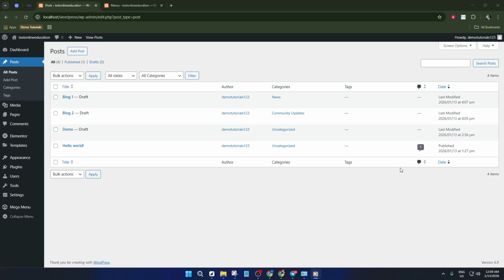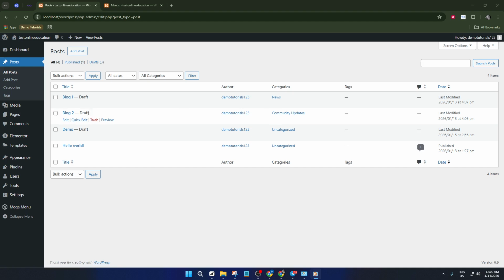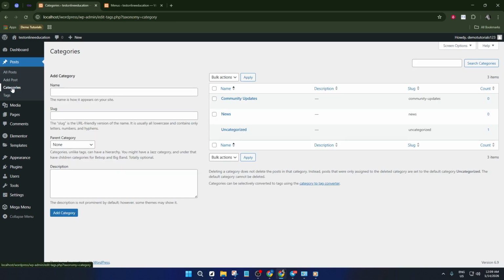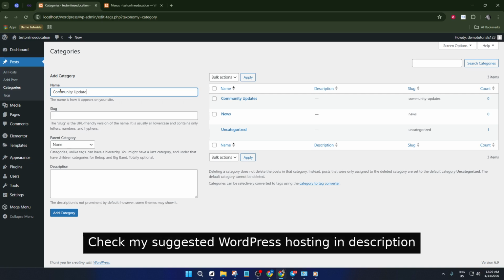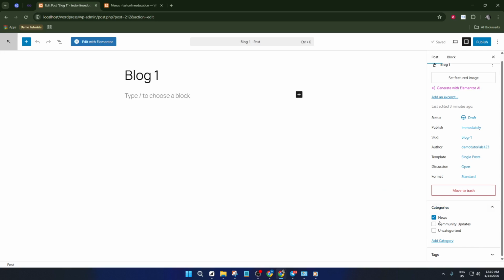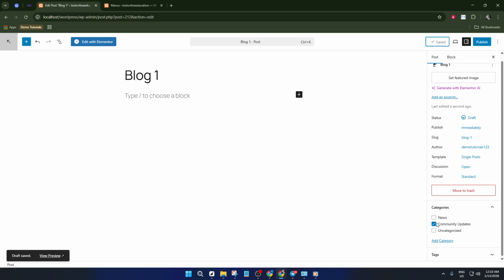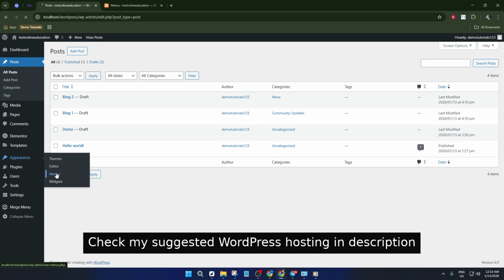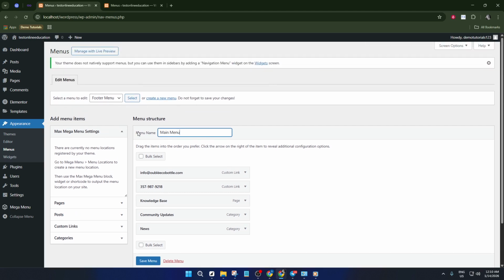How to Create Two Blog Post Pages in WordPress for Beginners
This guide walks you through how to create Two Blog Post Pages in WordPress, with clear steps you can follow right along with us.

In this video, you'll learn how to:

✅ Create Two Blog Post Pages in WordPress